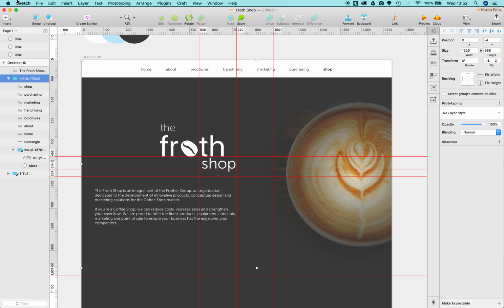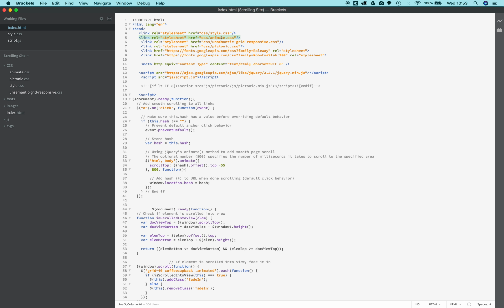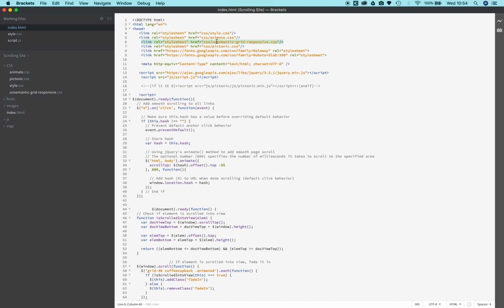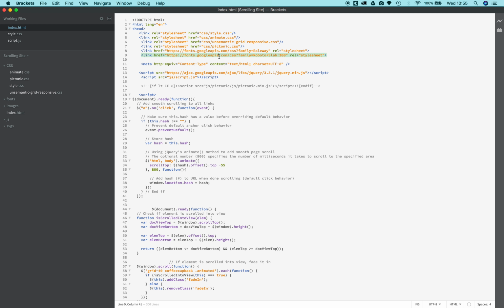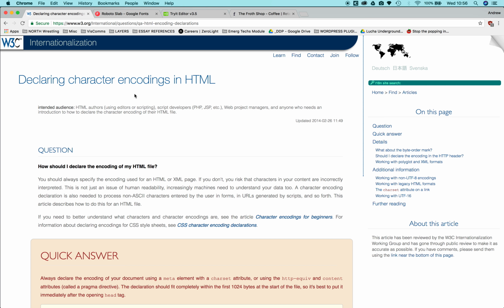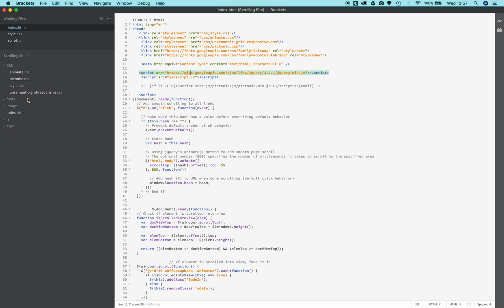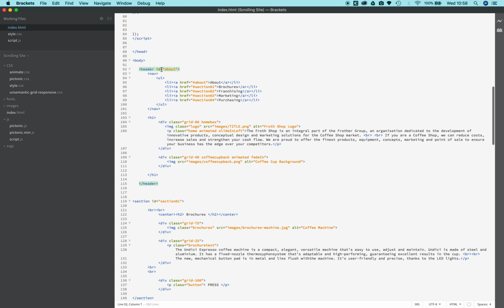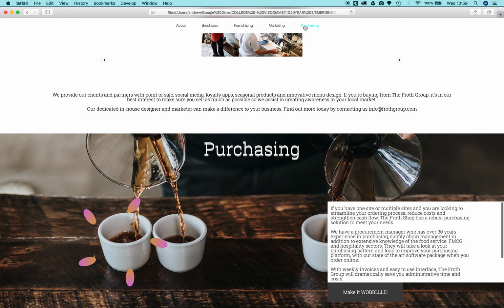EMT200 // Andrew Bowers s801675 / Part 1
Development video for EMT200 module